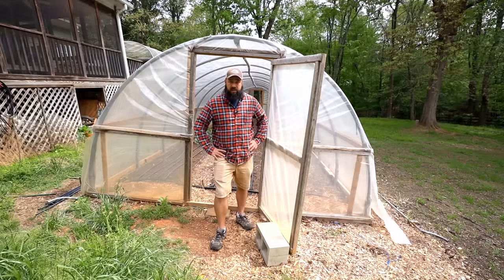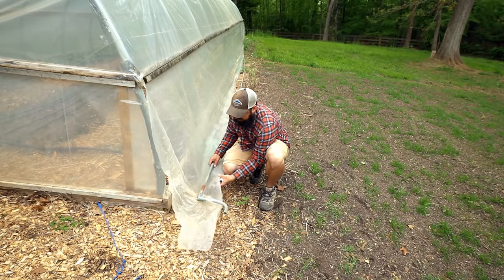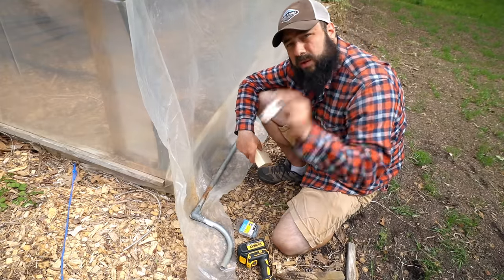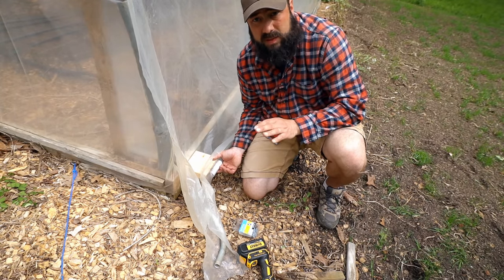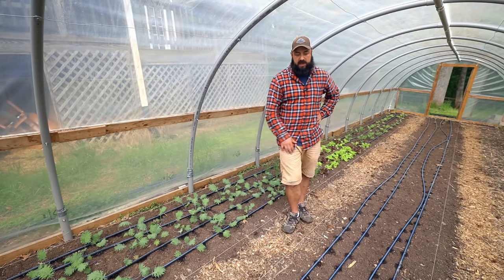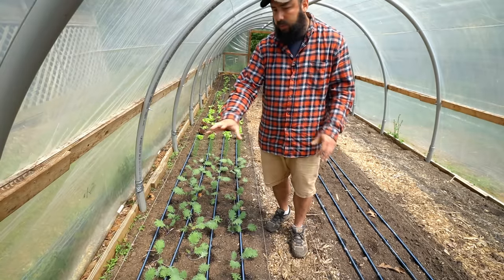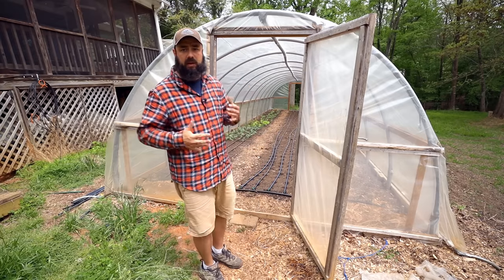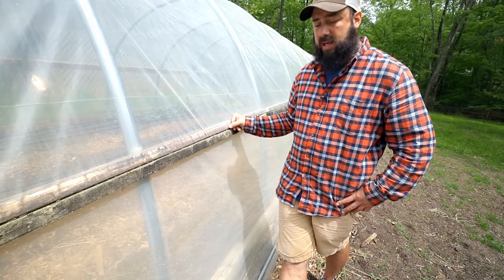DIY PVC GREENHOUSE - 2 Years Later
A follow up to the video I made last year about my high tunnel. What worked, what didn't and what needs to be fixed.